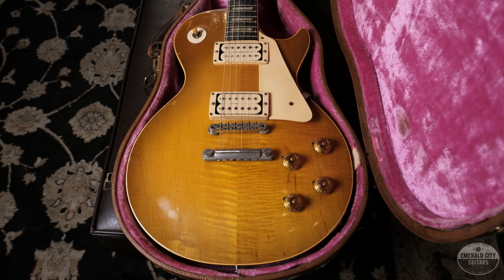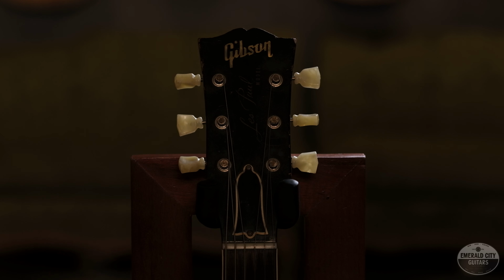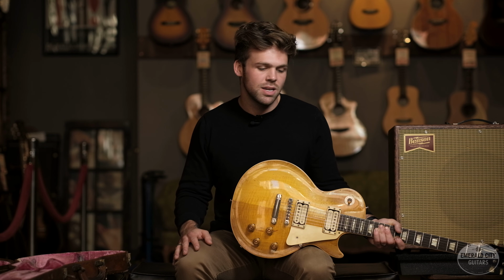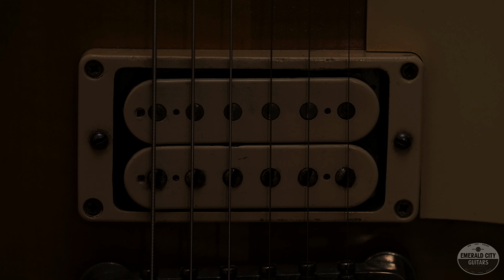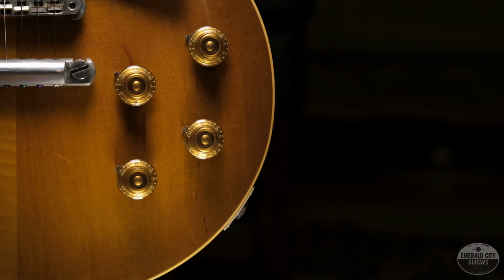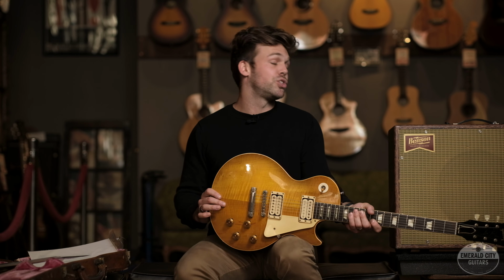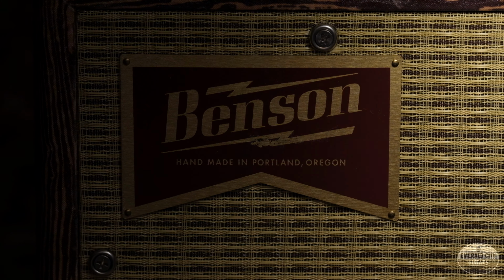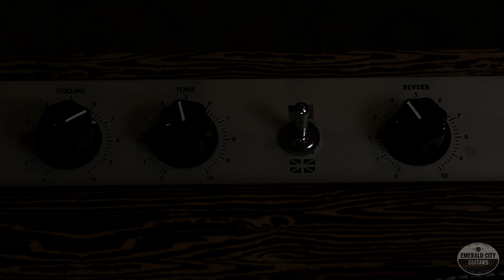"Pick of the Day" - 1960 Gibson Les Paul Standard No1, Round 3!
Edit: Trevor misspoke during the video, the tuners themselves are NOT repros, just the tuner buttons are Uncle Lou repros from the 90s.

Today we're taking the double-white 1960 Les Paul Standard for another spin, this time with our friend Skyler Mehal through a Benson Monarch Reverb! We do have a few more to get to, some of the ones we've featured have already left the shop (to good homes!), but we're not stopping for at least a couple more episodes! This is the last of the videos for this specific guitar, but this one is so good it kind of scary... even for October. Be sure to check out the first video on this instrument for all of the details but for now we're going to hand this one off to Skyler!